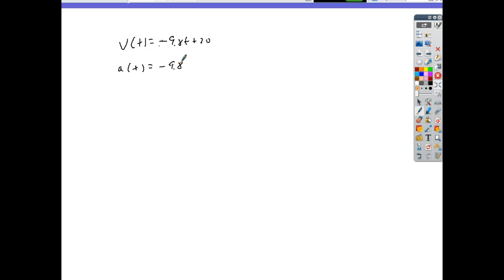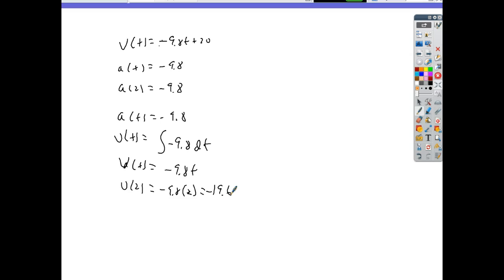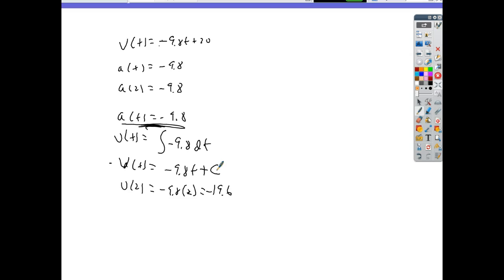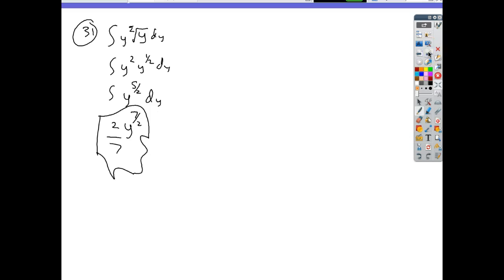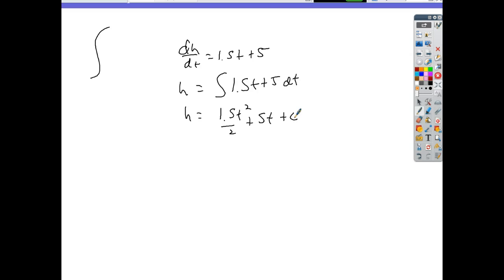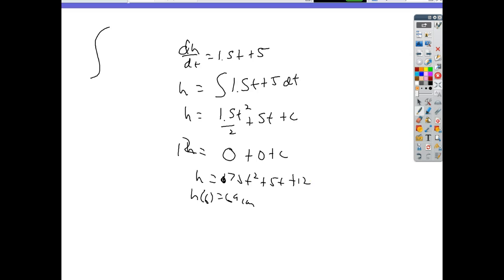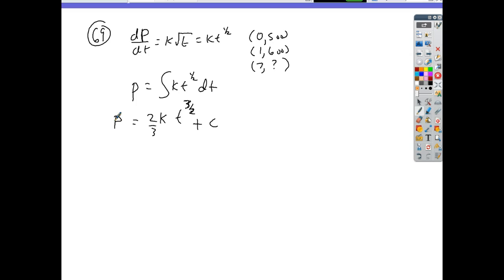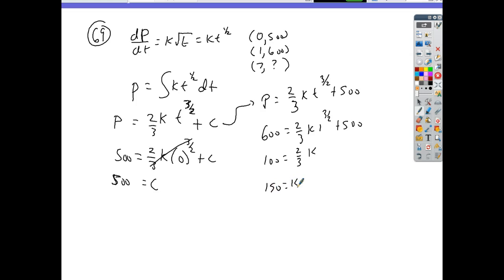calc 6 - 9 Plus C